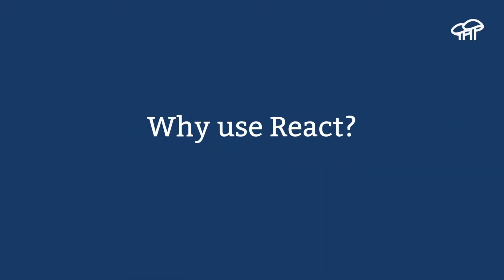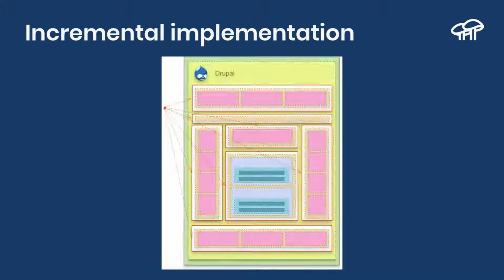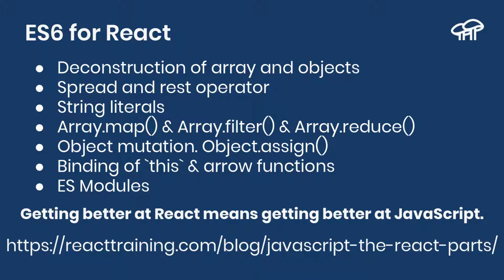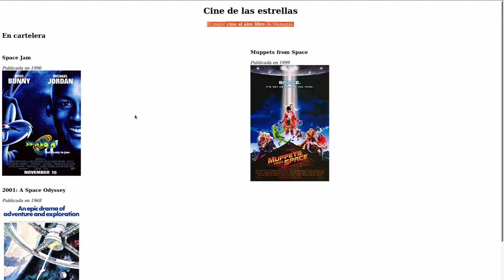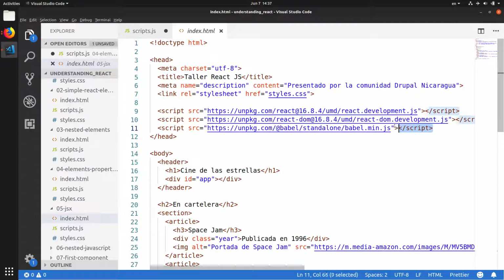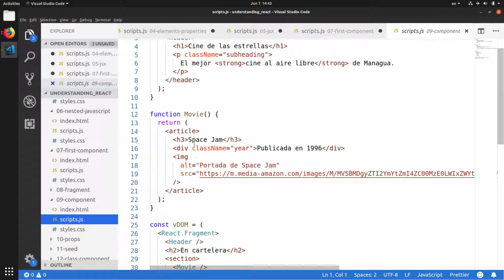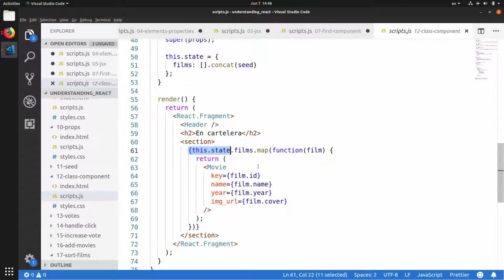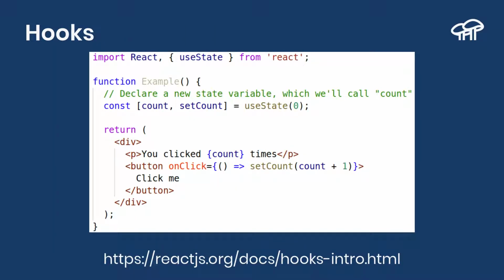Understanding React.js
Mauricio Dinarte
Drupal: dinarcon

React.js has become one of the top players in the JavaScript libraries world. WordPress has rebuilt its WYSIWYG editor using React. Drupal has recently adopted the library to create admin interfaces. This session aims to explain the basic concepts of React outside of the context of any particular CMS implementation. Many examples will be presented to help you understand it and why it is so powerful, but none is Drupal specific.

Learning Objectives & Outcomes:
Attendees will learn about:

* What are the benefits of using React.js?
* How much ES6 do I need to know?
* What is a component and how to create it?
* What is a state, props, and context?
* What are proptypes?
* What are lifecycle methods?
* What is hooks?
* What is JSX and what about separation of concerns?